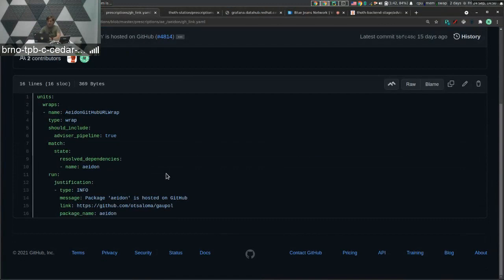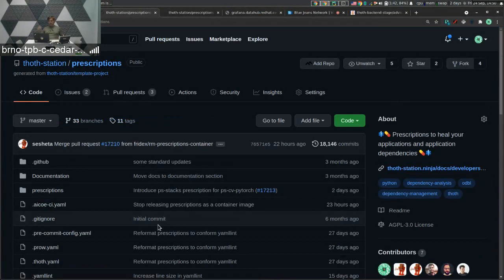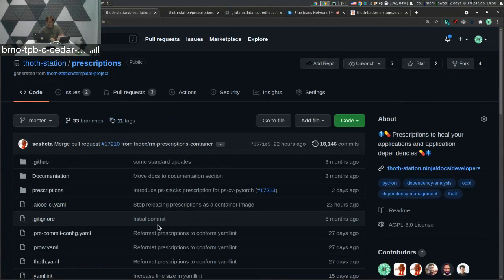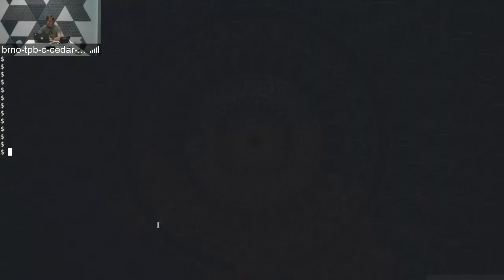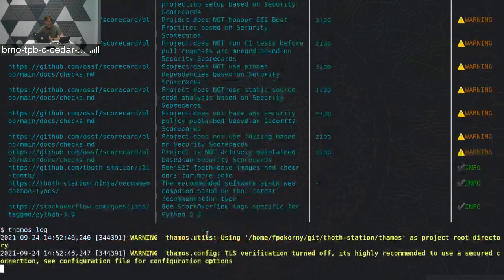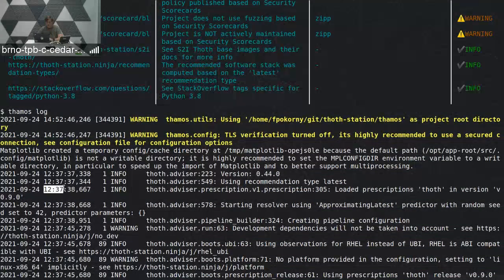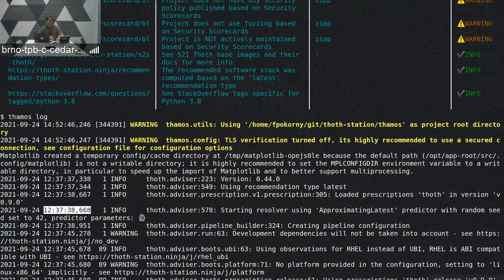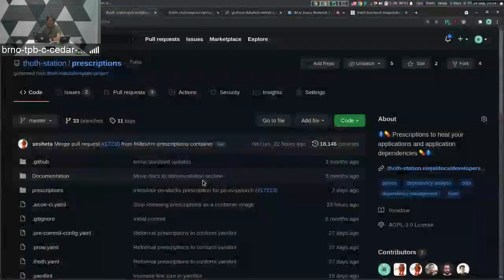Optimizations in prescriptions loading in a deployment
As our open database about Python projects (thoth-station/prescriptions) grew, we observed large overhead needed to handle it in a raw form (YAML files) in a deployment. As of now, we have ~50+k YAML files that result in ~220+MiB that were copied in the deployment to the recommendation engine so that they could be used. Moreover, the YAML text format introduced overhead in parsing the files and creating resolution pipeline units out of them. With recent changes, we pre-load all the YAML files and construct a binary format holding directly Python objects on each adviser component release. The binary file (pickle) is directly loaded into memory in the cloud-based resolver on each request. This significantly speeds up prescriptions loading in deployment and allows the open database of observations for Python ecosystem grow even more. Originally, the whole prescription overhead (prescriptions loading, parsing, initializing) was roughly 1minute (+container pull), now the overhead is roughly 0.01 second.